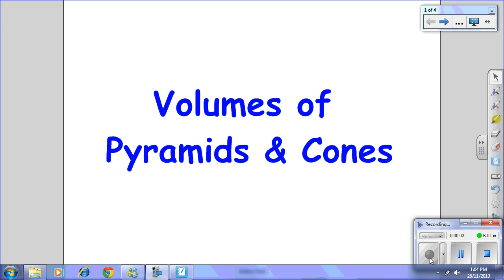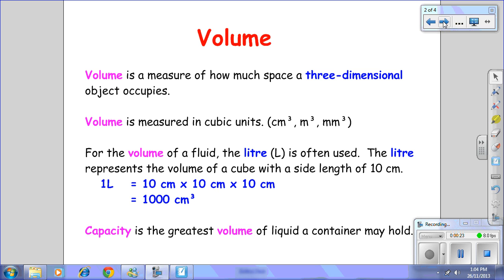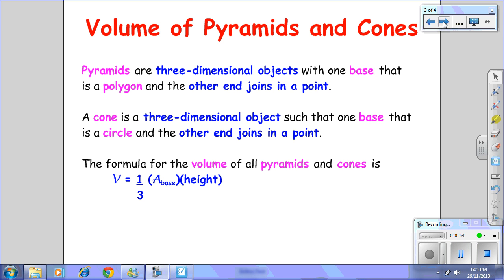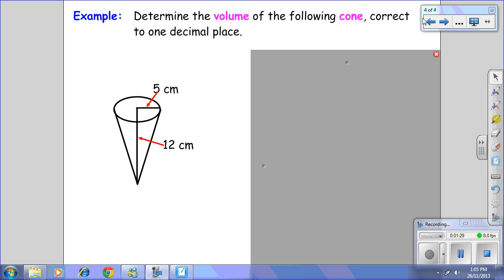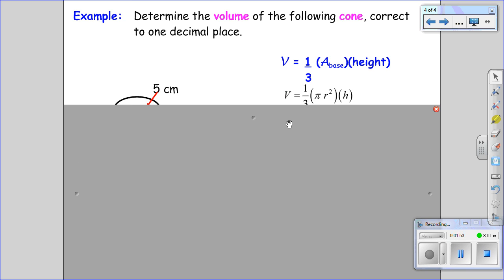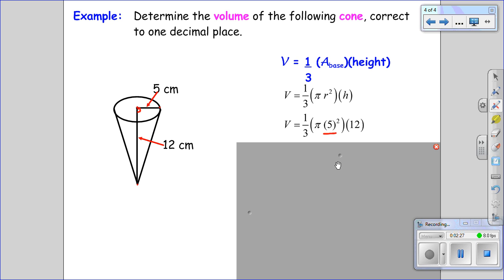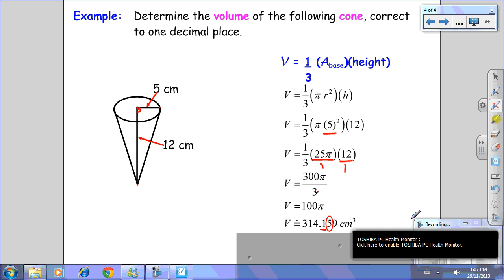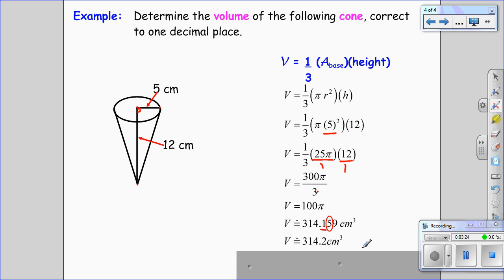Les 02V Vol Pyr Con